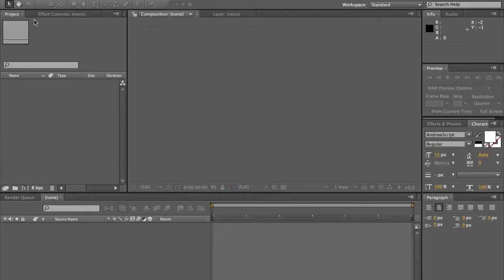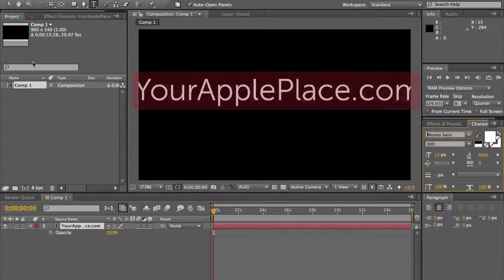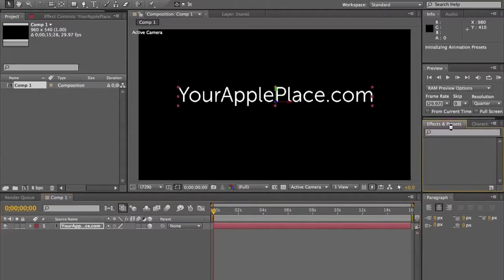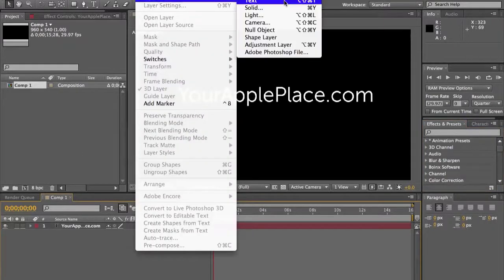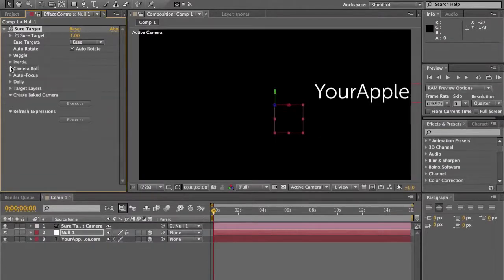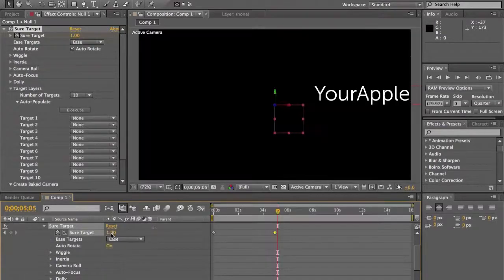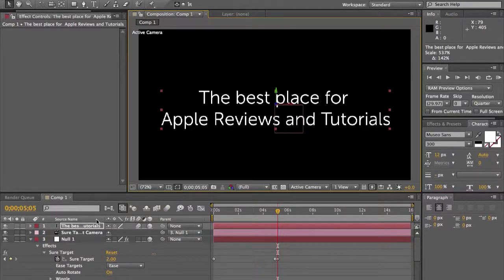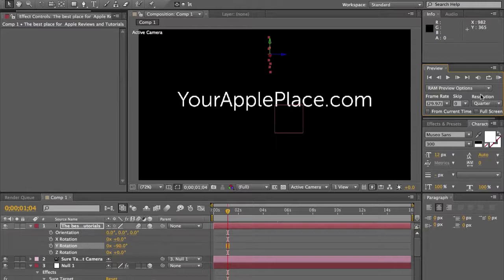After Effects Tutorial 2: How To Beautifully Animate Text and Start Composition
I show you in this tutorial how to use After Effects to make some amazing text effects and show you how to start a composition. I show you how to use keyboard shortcuts to work more efficiently! Now just watch the video and learn!